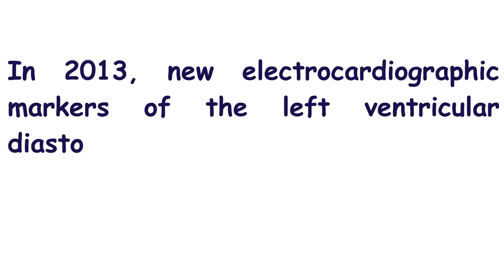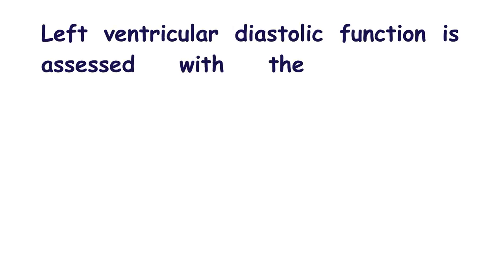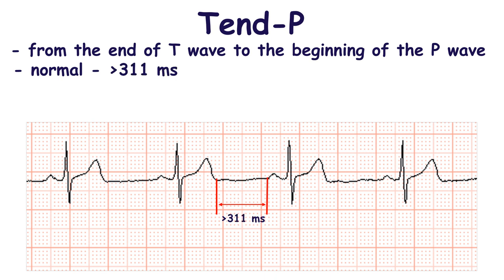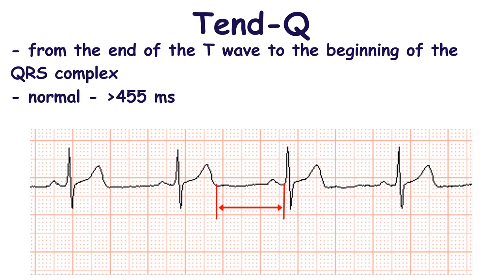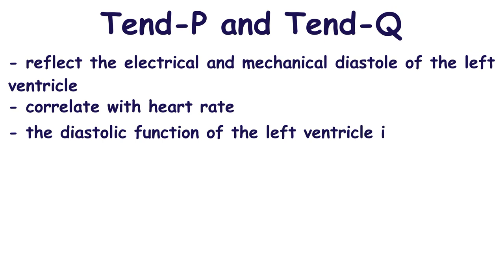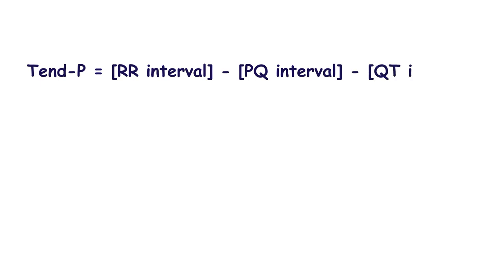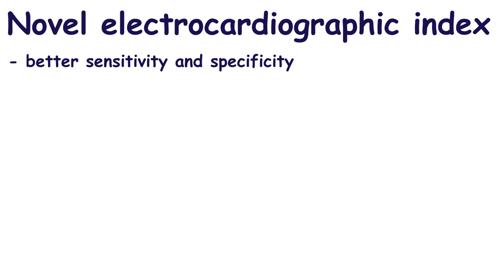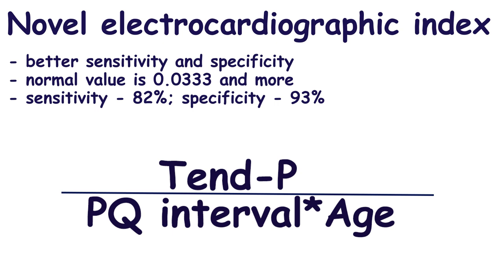ECG markers of the left ventricular diastolic dysfunction: Tend-P, Tend-Q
It’s known, that left ventricular diastolic function is assessed with the help of echocardiography. But there are ECG-markers of the diastolic dysfunction that well correlate with the echocardiographic data.
Tend-P and Tend-Q are described in this video.